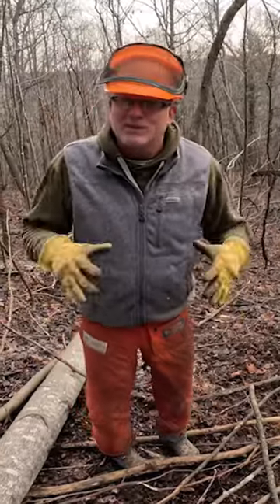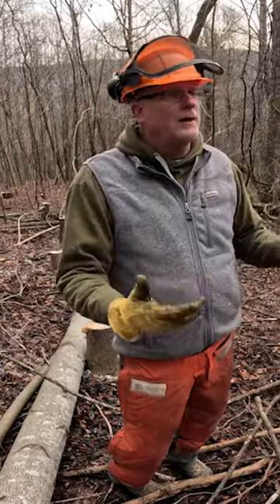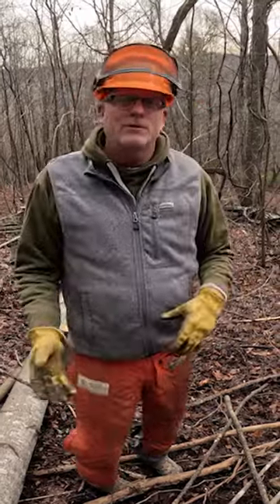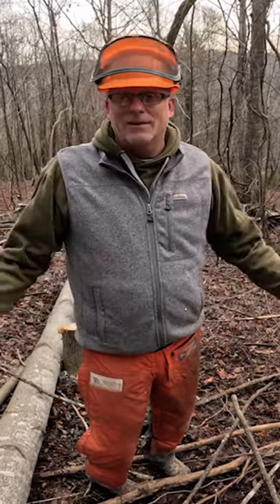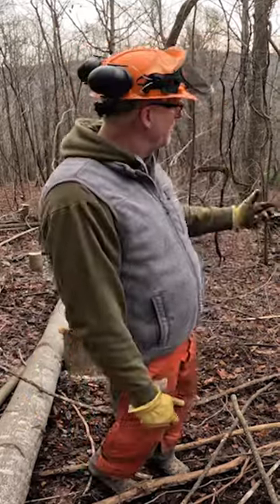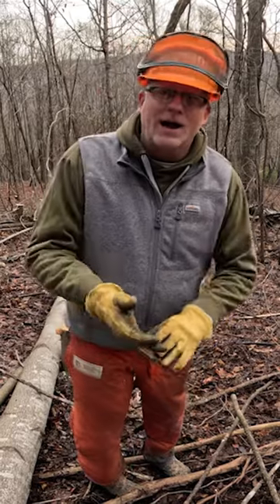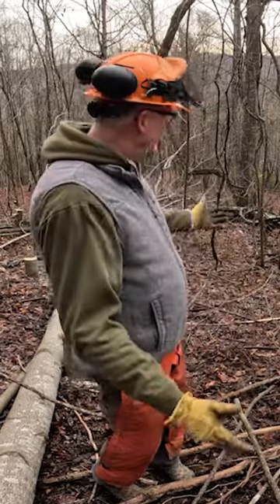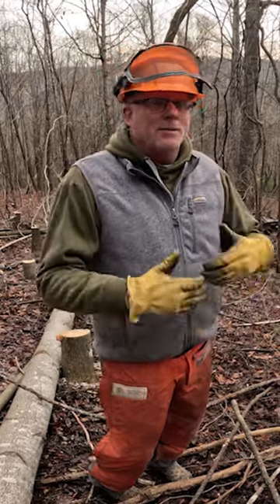Improving Drumming Logs for Ruffed Grouse